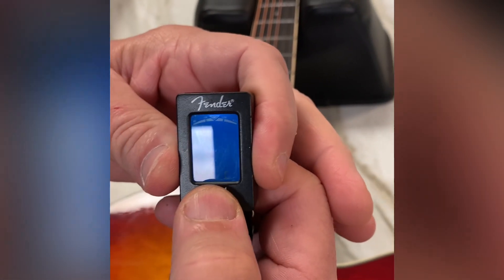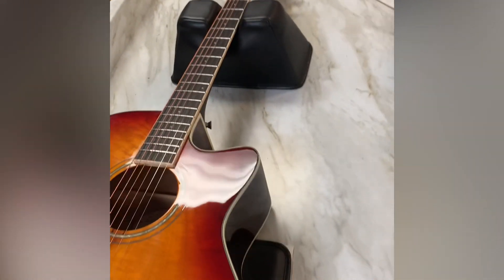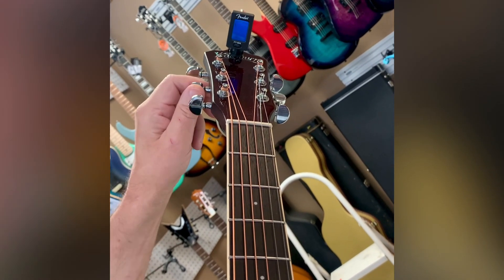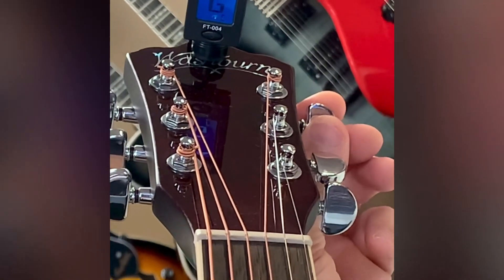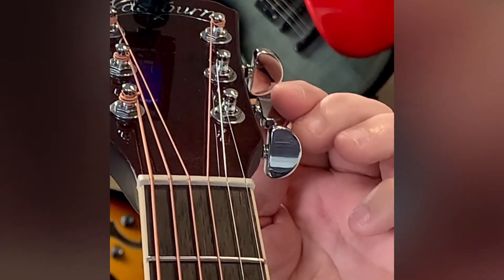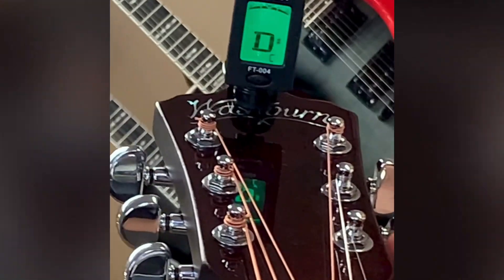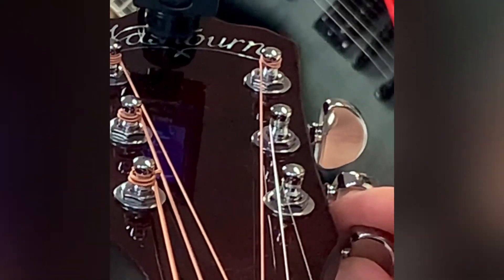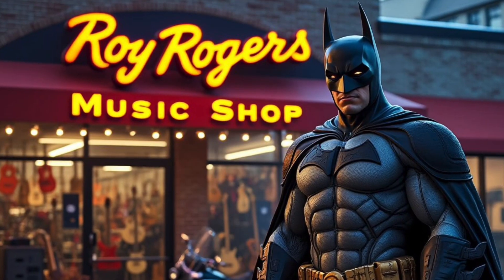How to Tune. a Guitar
Roy Rogers Happy Trails Music Shop
740 Volunteer Parkway
Bristol TN , 37620

Start with the Low E String:
Find the thickest string, that's your low E. You want this to sound like the E below middle C on a piano. If you don't have a piano handy, use a tuning fork, electronic tuner, or a tuning app on your phone.

Match the A String to the Low E:
Play the 5th fret of the low E string. That's an A. Tune your A string (the one next to the low E) to match this note.
Tune the D String:
Now, play the 5th fret of the A string. That's a D. Tune your D string to this note.
Get the G String in Line:
Here's where it gets a bit tricky. The G string is tuned to the 5th fret of the D string, but it's also the 4th fret of the B string (we'll get to that). For now, 5th fret of D.
Tune the B String:
This one's different. Play the 4th fret of the G string. That's your B. Tune your B string to this.
Finally, the High E String:
Back to the 5th fret rule. Play the 5th fret of the B string. That's your high E. Tune it up.

Tips for the Road:
Use Harmonics: If you're feeling fancy, you can use harmonics. The 5th fret harmonic on one string should match the 7th fret harmonic on the string below it for E, A, D, and G strings.
Tune Up: Always try to tune to a note by tightening the string rather than loosening it. It's more stable.
Check and Recheck: After tuning, play a bit. Strings tend to stretch and might go out of tune initially.

Remember, if your guitar sounds like it's arguing with itself, it's probably not in tune. Keep tweaking until it sounds like a choir of angels... or at least not like a cat fight. Enjoy your musical journey!